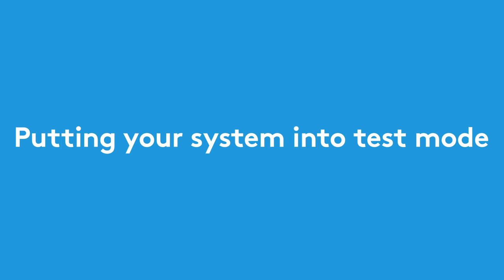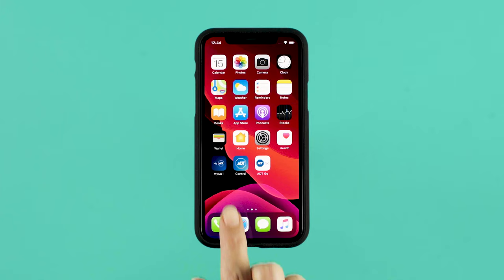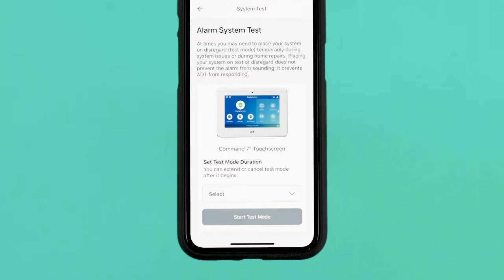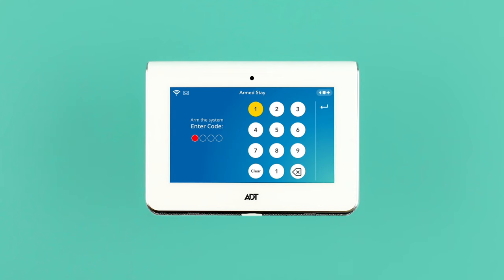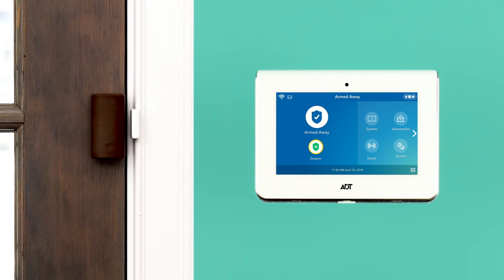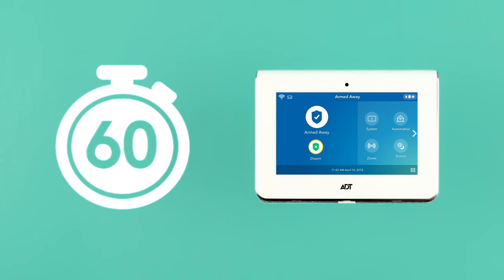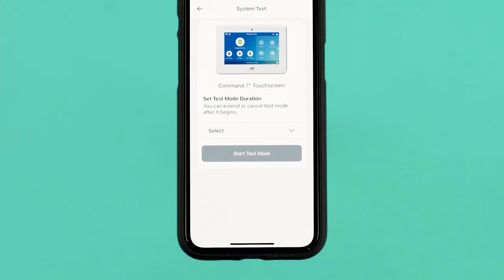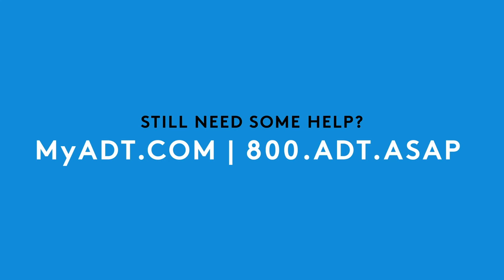How to test your ADT home security alarm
Short video on how to test their home alarm system using ADT Command & Control and MyADT app.